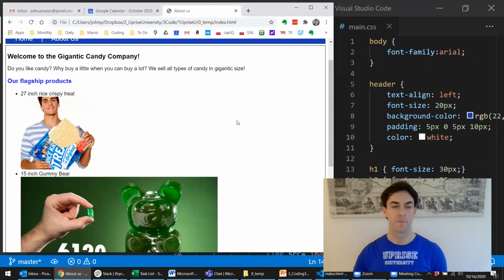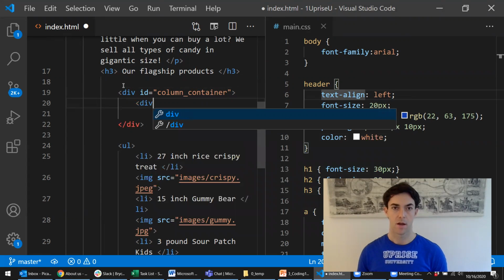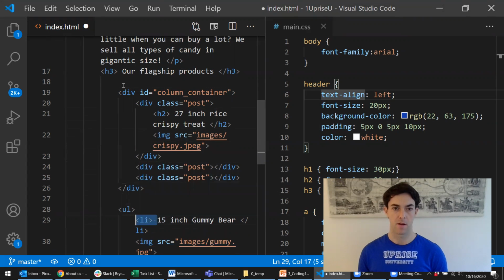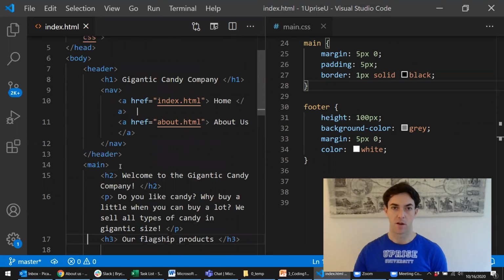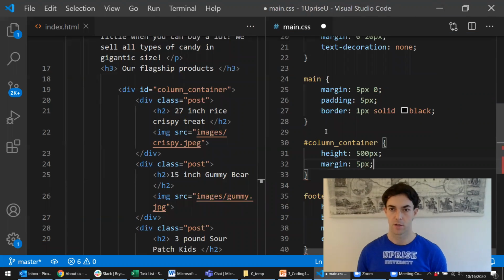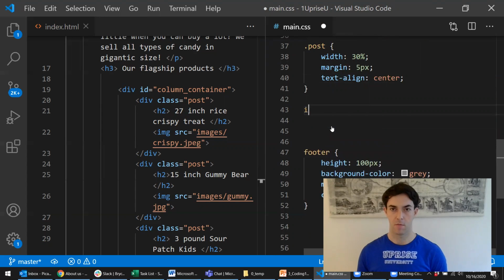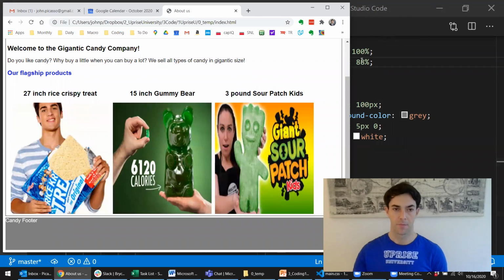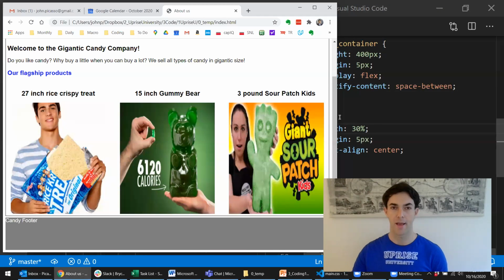10. Gigantic Candy Company (Part 3 of 3) Answer - Your First Website - Coding 101 - Lesson 3